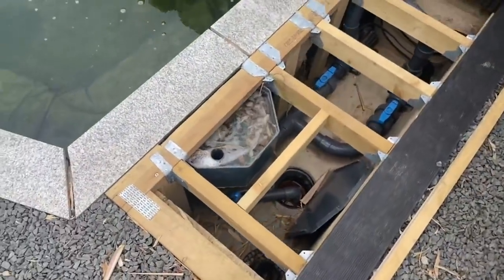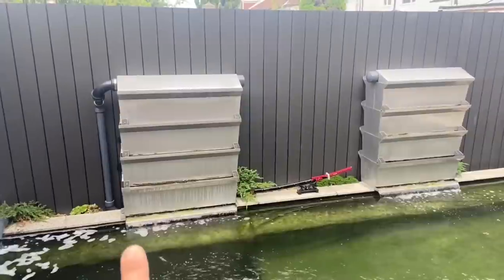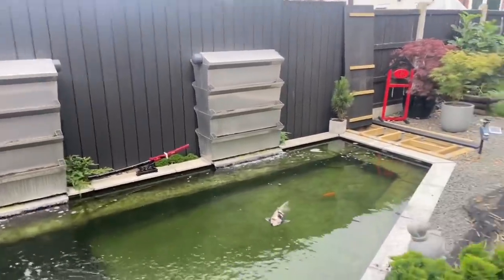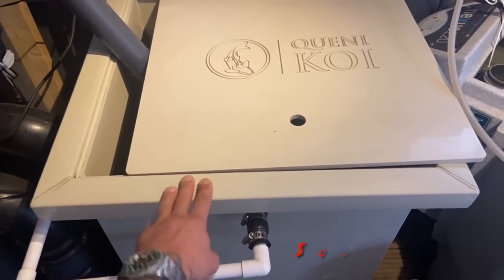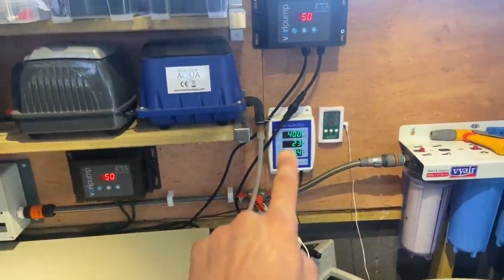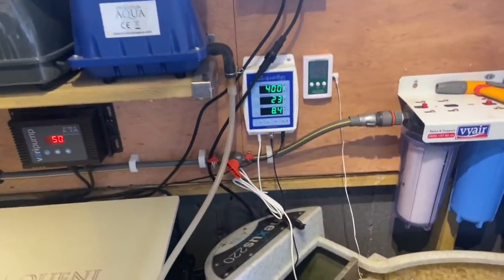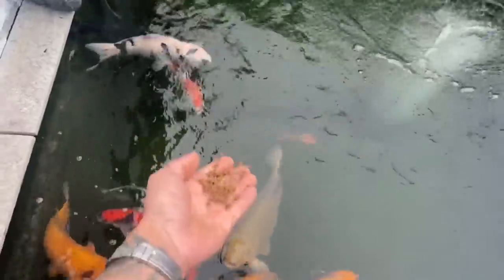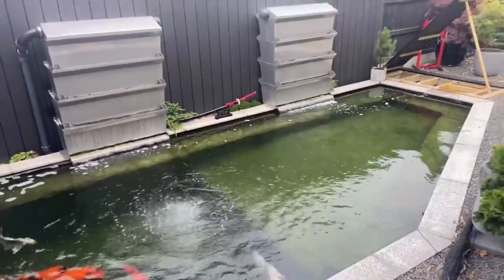JUST4KOI !!! FILTER SYSTEMS SETUP AND OTHER GADGETS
In this video I will be explaining how all the filter systems and other gadget are installed and working.